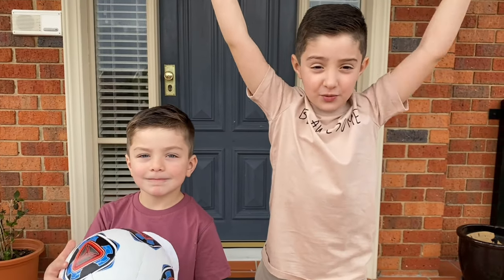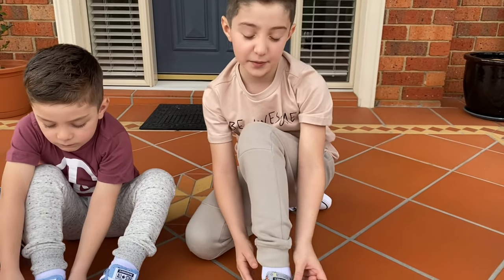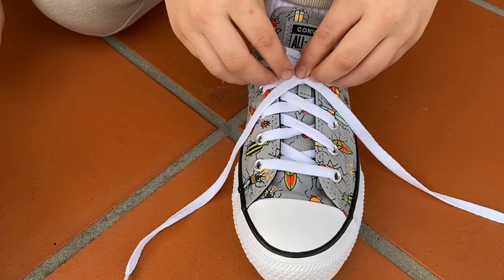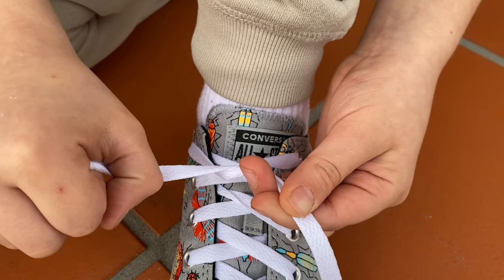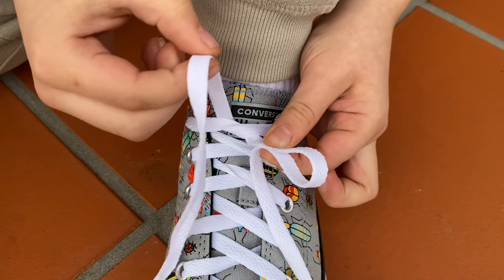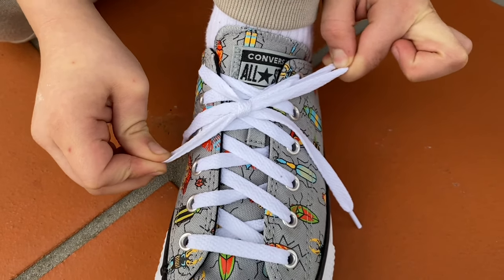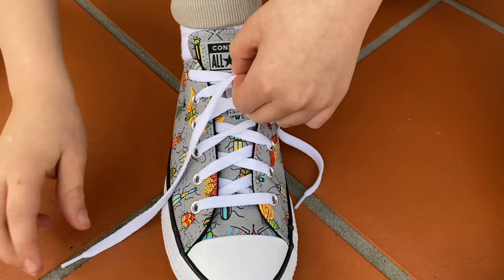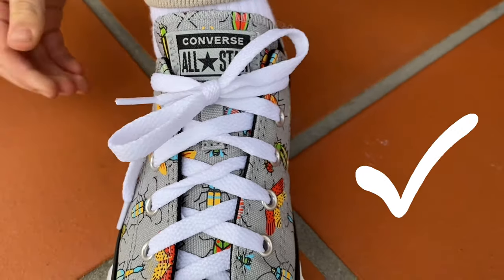How To Tie Your Shoes for Kids 👟 | A Step-by-Step Guide to tie your shoelaces for Kids!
Learn how to tie your shoes for kids the fun and easy way!  Oliver and Lucas go through a step-by-step guide on how to tie your shoes to make tying shoes easy and fun for kids!

Join in the all the learning fun for kids as Oliver and Lucas teach you how to tie your shoelaces!